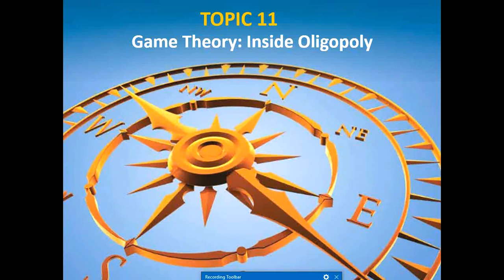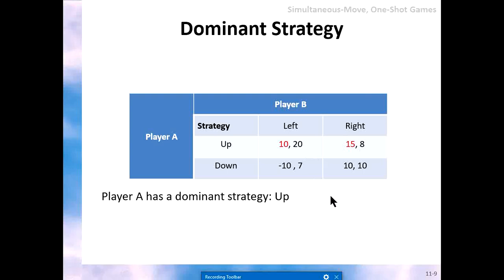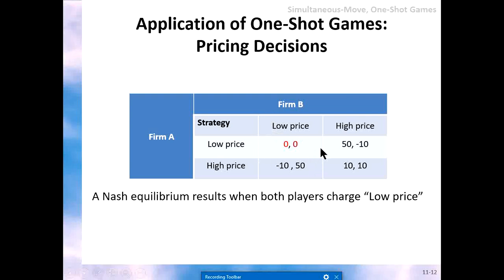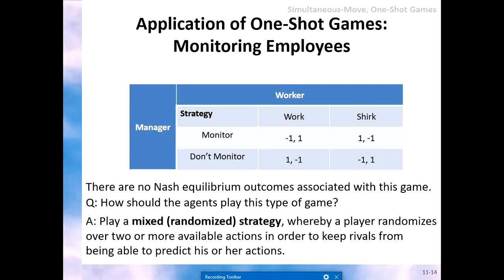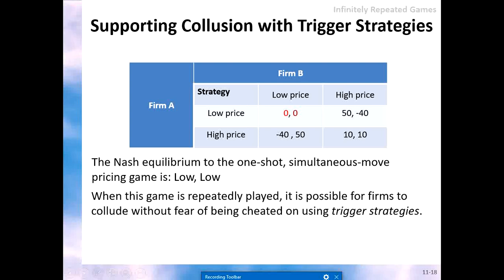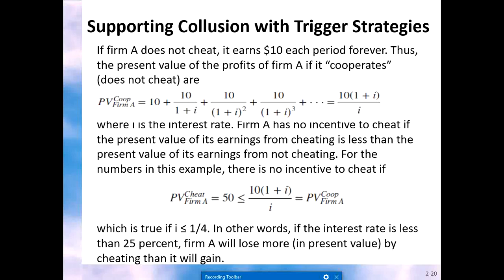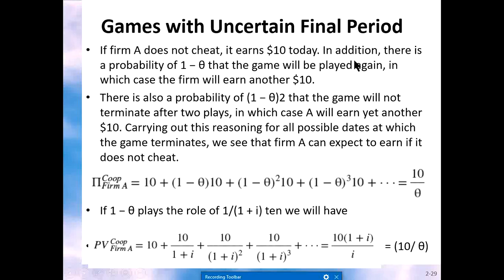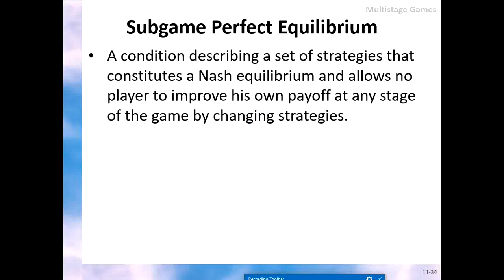Topic 11 Game Theory Inside Oligopoly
Managerial Economics and Business Strategy

Baye and Prince